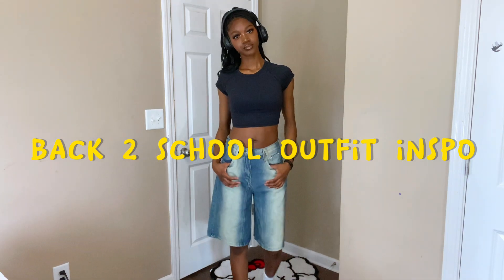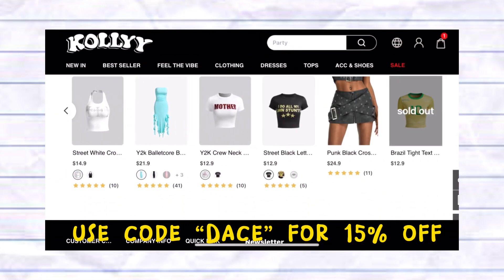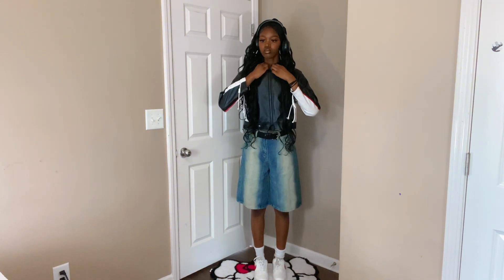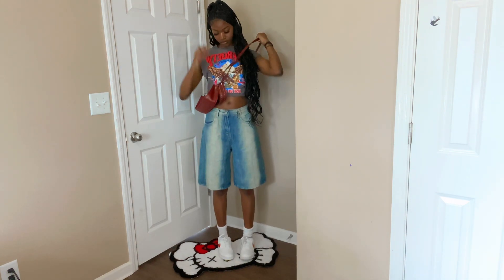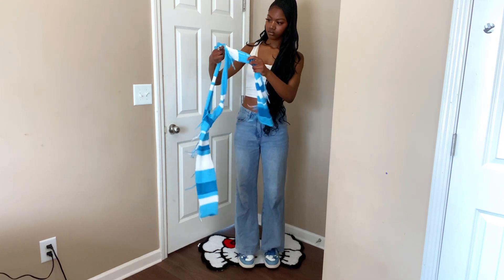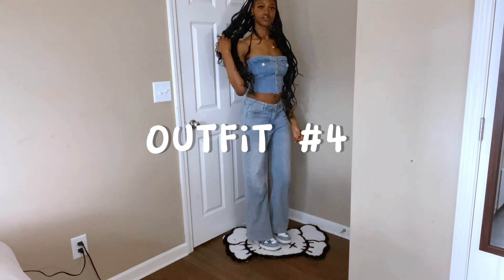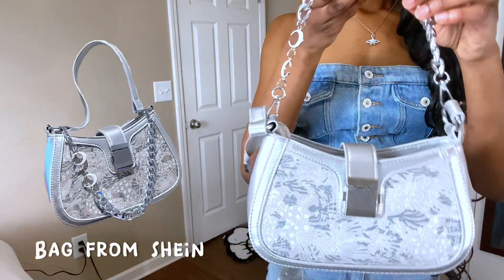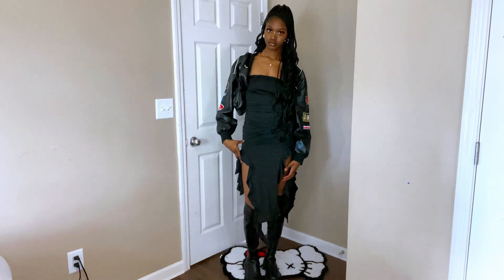SCHOOL OUTFITS so you can slay while at school 📚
ABOUT ME
age?
•17
height?
•5’10
birthday?
august 5th

much love,
candace

tsrcke